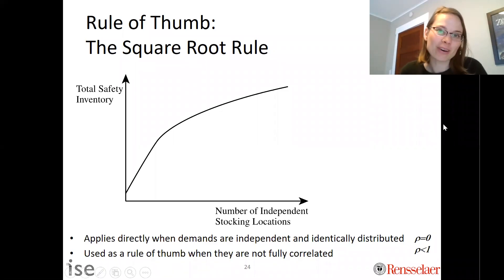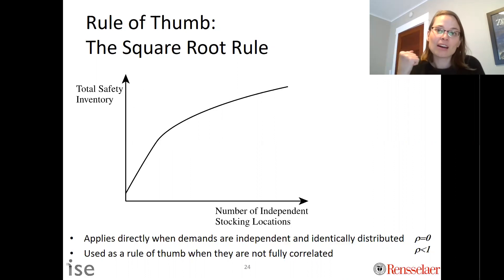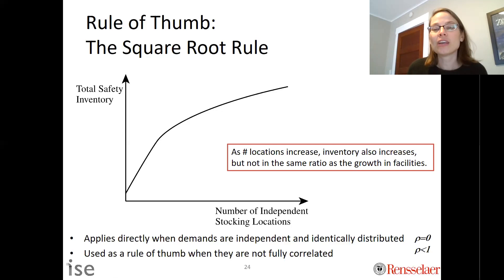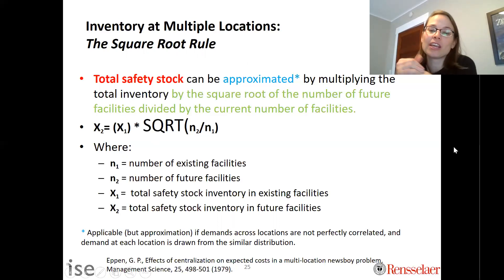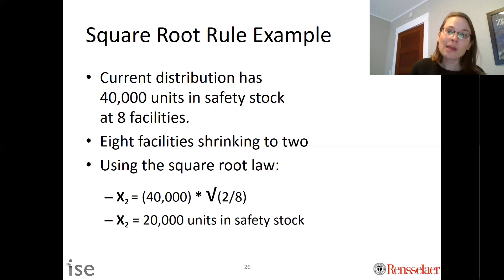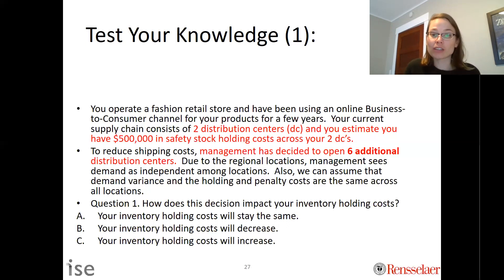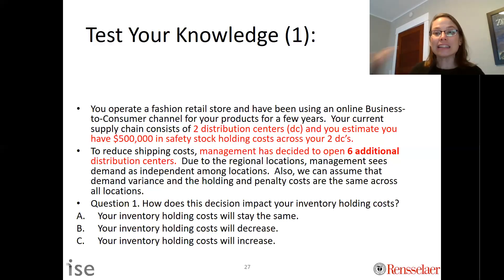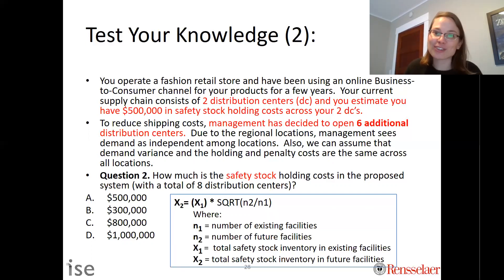Square Root Rule for Multiple Stocking Locations